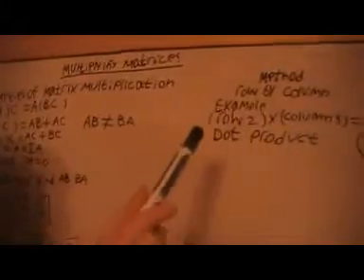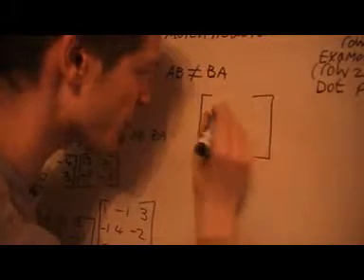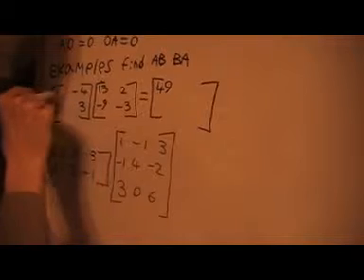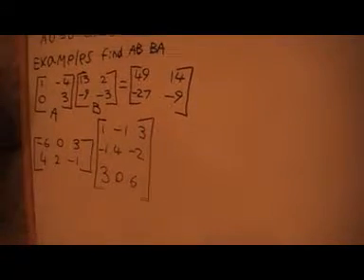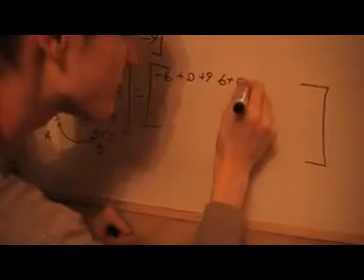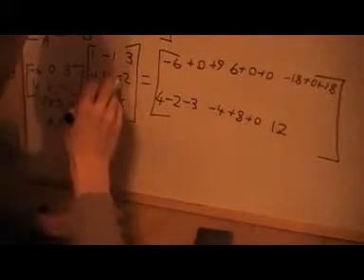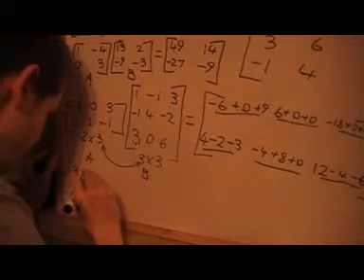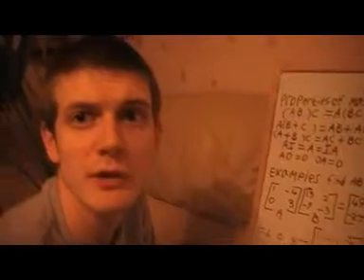multiplying matrices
this video we will learn how to multiply 2 matrices and also learn what matrices can and can't be multiplied i do some examples  and explain the method there are 4 ways of doing this but this is the most common way to multiply matrices which is by taking dot products of a row in the 1st matrix and a column in the 2nd matrix and i also give you some properties of matrix multiplication which i may prove in another video or talk about them in more detail